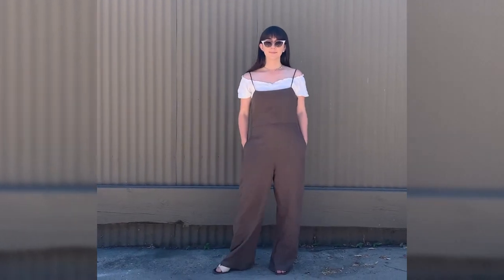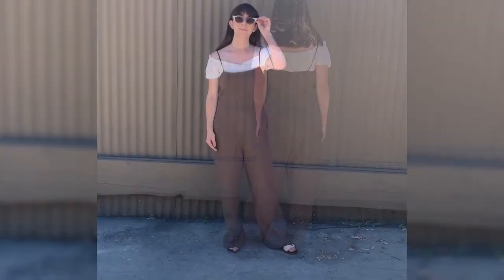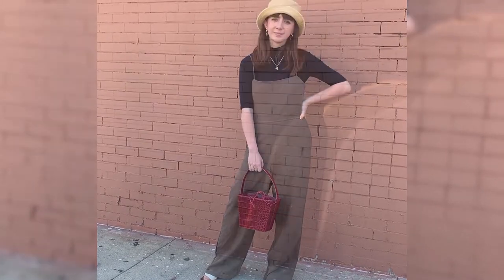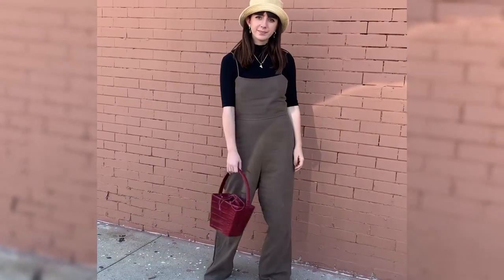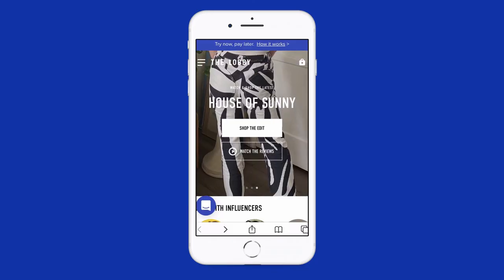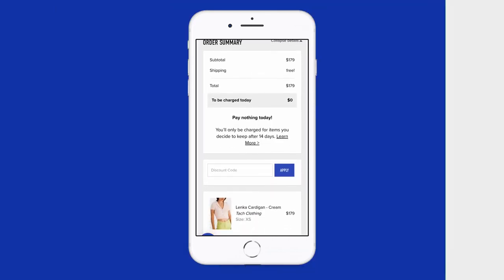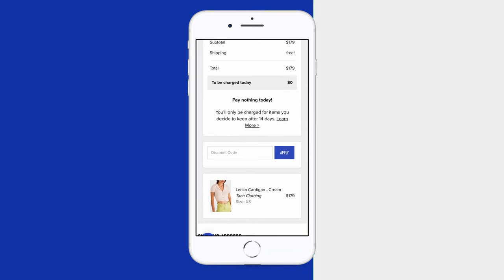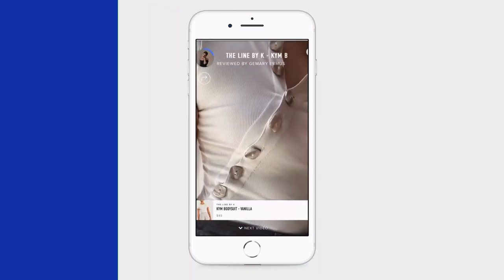Almina Concept Camisole Linen Jumpsuit Review | The Lobby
Sleeveless jumpsuit with side pockets in linen. A modern square neckline with rolled spaghetti straps. A high waisted seam that elongates the legs along with a slimming wide leg trouser. Just effortless cool.

Online shopping is hard, that’s why we’re making it easy. At The Lobby, you can shop the brands & styles you’re dying to try, like Almina Concept, without paying a cent for 14 days. Only pay for what you love, and return the others—no questions asked.